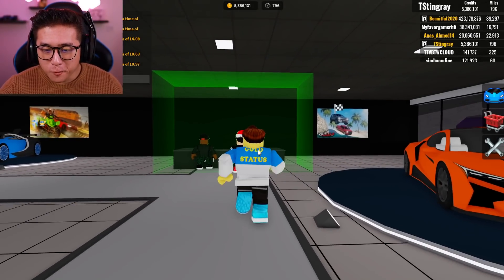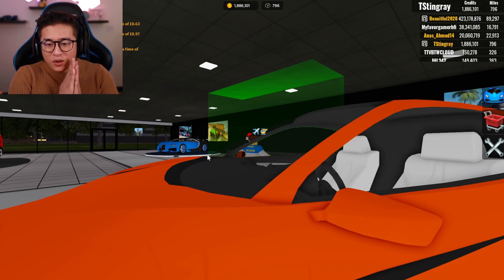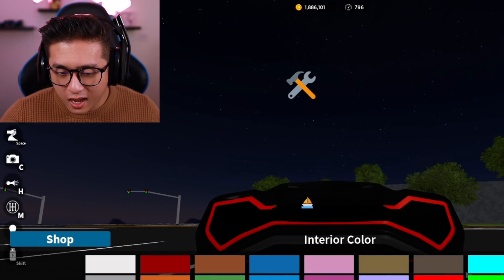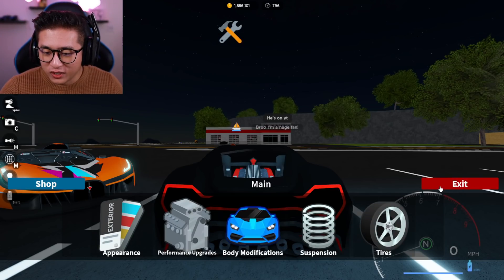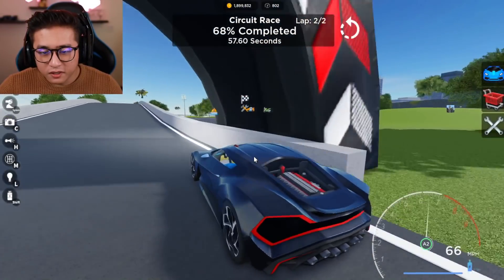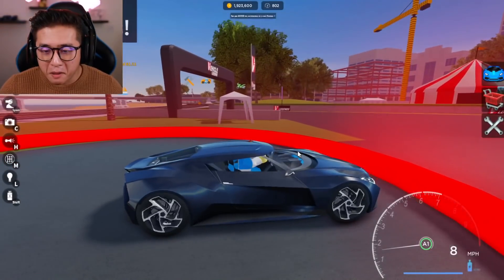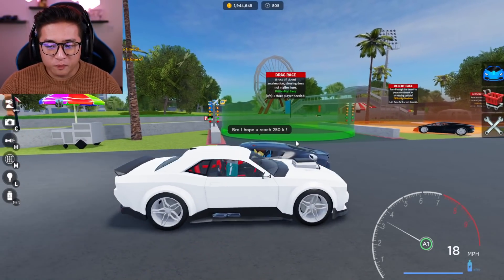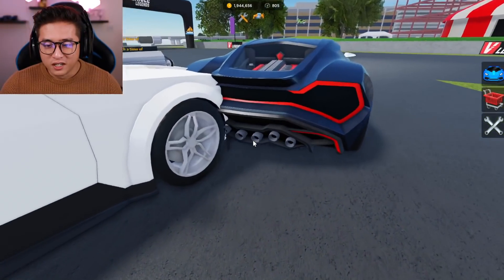BUYING A $18,000,000 Bugatti La Voiture Noire In Vehicle Legends!!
TStingray will be your number #1 gaming channel to go to! Let’s grow this family together!